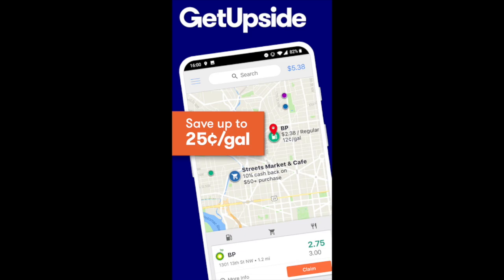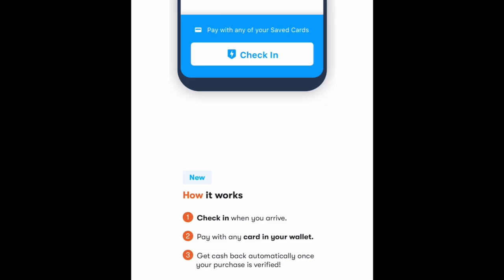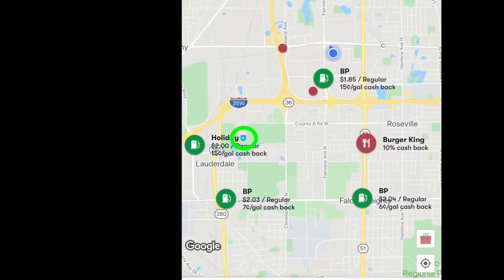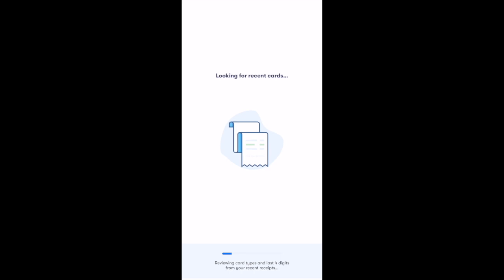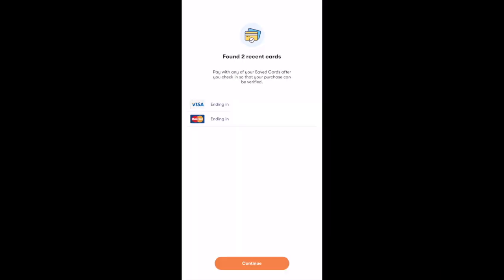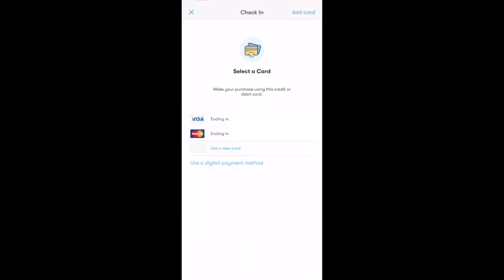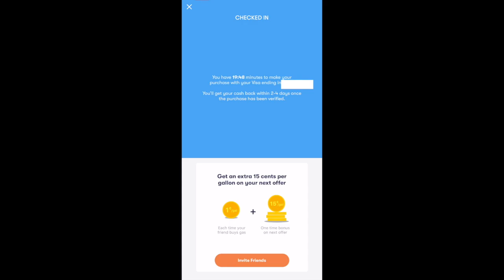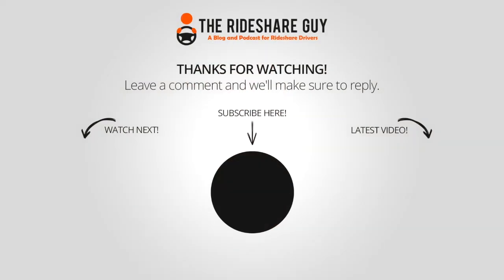How Does Upside Work? Does it Actually Help Save Money On Gas?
The Upside app has went threw a few changes since the last time we talked about it. In this video, RSG contributor Joe covers the changes that have happened with the app and how they benefit drivers

Enter RIDE35 For 35 cents off per gallon

Save on oil, tires, car parts, and much more using the free Rakuten app.

Don't pay FULL Price for gas!

Join The Rideshare Guy newsletter and never miss out on anything from us